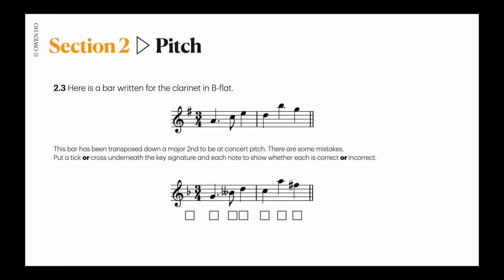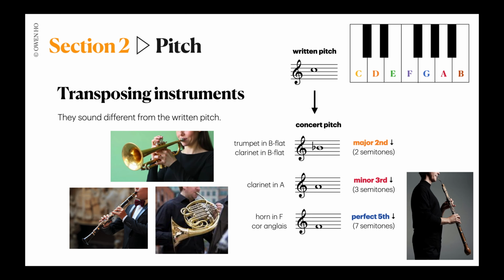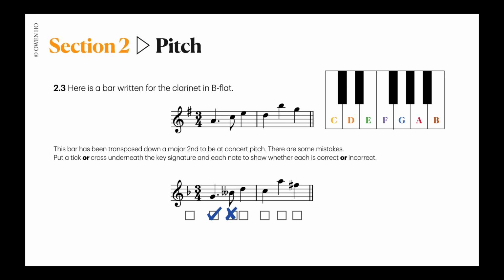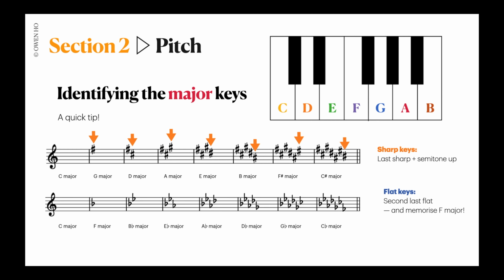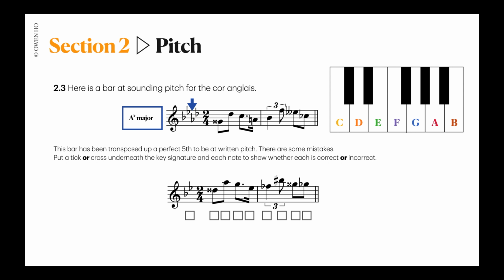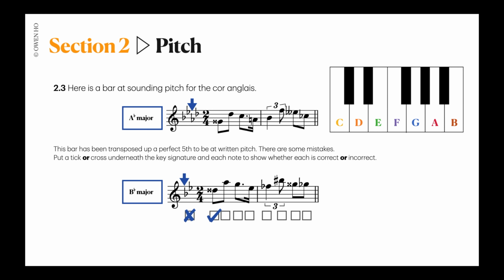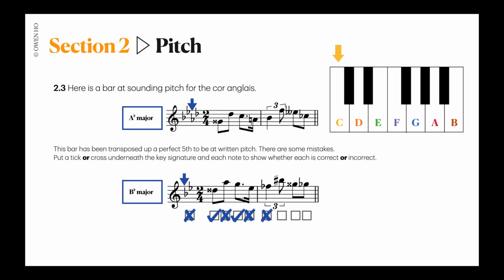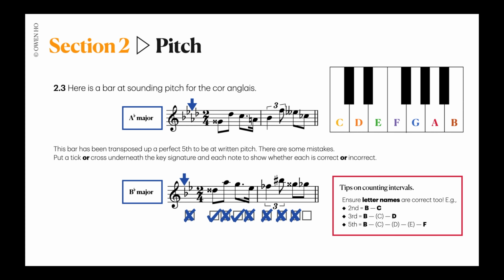What Is Transposing Instrument | ABRSM Grade 5 Music Theory (2.3)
ABRSM Grade 5 Music Theory Exam | 2.3 Pitch | Complete Course | Exam Walk-through

00:01 Section 2.3 Transposition and Transposing Instruments Intro
00:41 What are Transposing Instruments
01:10 Key Intervals for B-flat, A, F, and Cor Anglais Instruments
03:05 Why Transposing Instruments Exist History and Fingerings
03:52 Electric Keyboard Analogy for Musical Transposition
04:44 Walkthrough Clarinet in B-flat Transposition Question
07:10 Shortcut for Reading Sharp Major Key Signatures
09:02 Shortcut for Reading Flat Major Key Signatures
09:43 Checking Key Signature Transposition G to F Major
10:53 Walkthrough Cor Anglais Perfect Fifth Up Question
13:28 Crucial Rule Matching Letter Names to Interval Steps
18:02 Quick Tips for Counting Second Third and Fifth Intervals
20:30 Exam Scoring Value and Online Practice Site Overview

What's covered:

1. Rhythm & Time Signature
2. Pitch, Clefs
3. Keys & Scales
4. Intervals
5. Chords & Cadences
6. Terms, Signs, Instruments
7. Score Reading